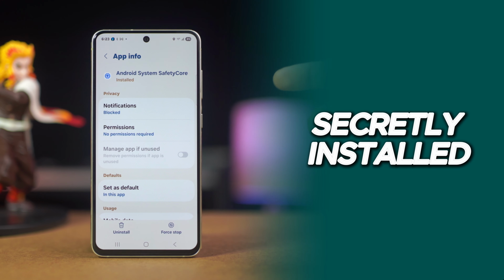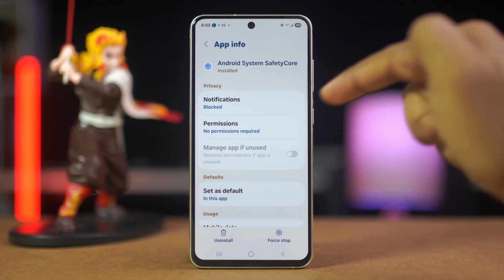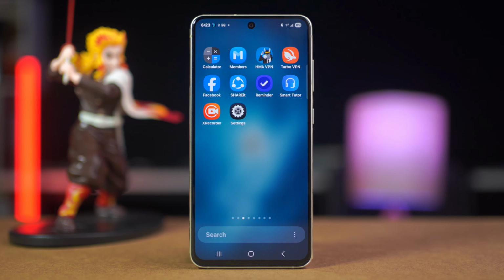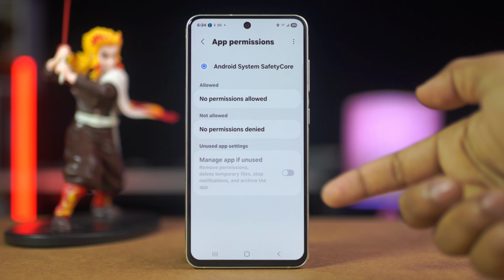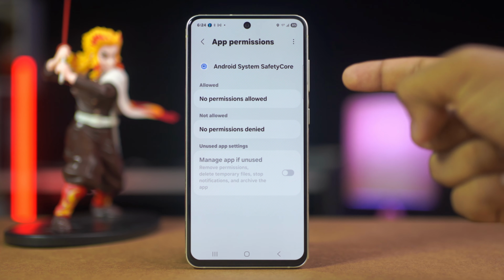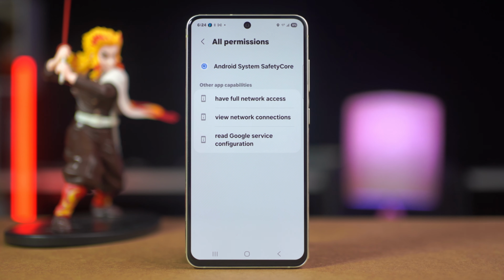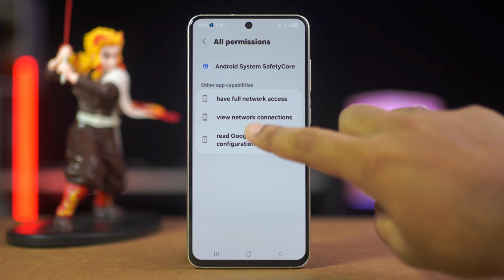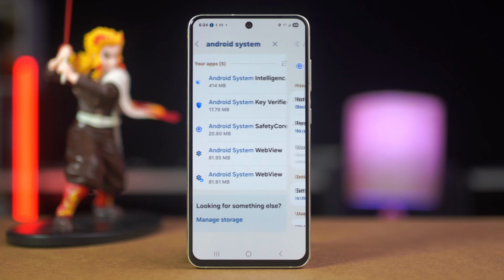This Application Was Secretly Installed and Scans Your Photos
Did you know there might be an application secretly installed on your phone that scans your photos? Don’t worry! In this video, I’ll show you how to check for secretly installed apps, find out if they are scanning your photos, and remove them step by step. After watching this video, you will be able to secure your phone and protect your privacy easily.

So, watch this video right now and learn how to detect and delete secretly installed apps.